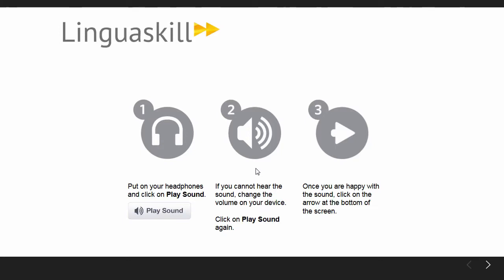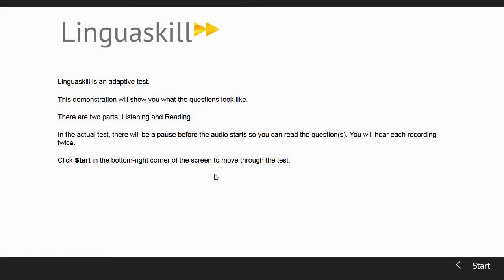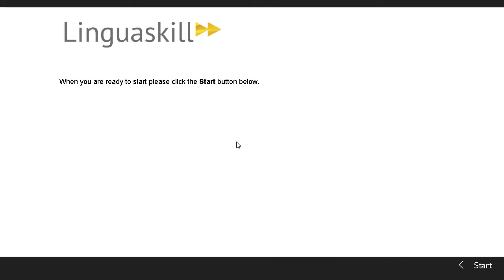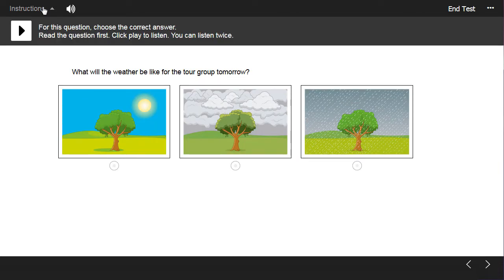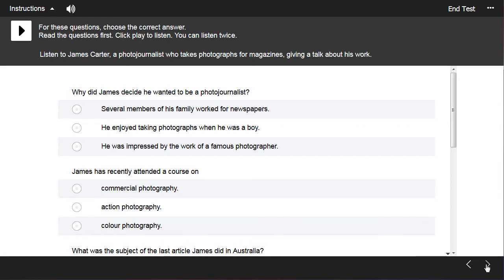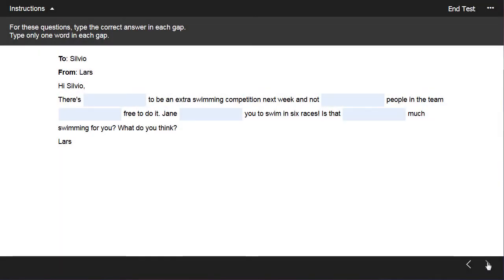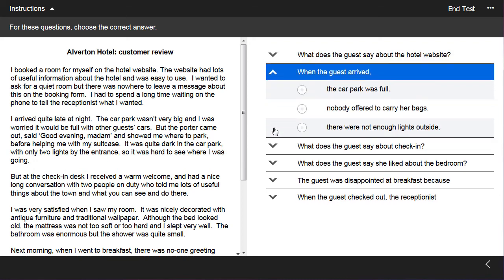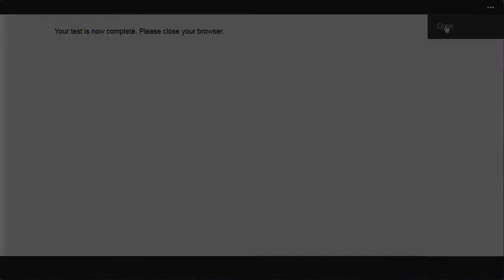Ecus Educational-Linguaskill Listening Reading Tutorial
Tutorial de una de las partes del examen.